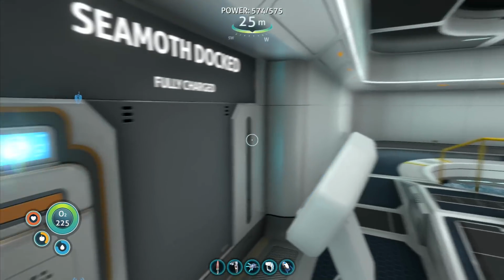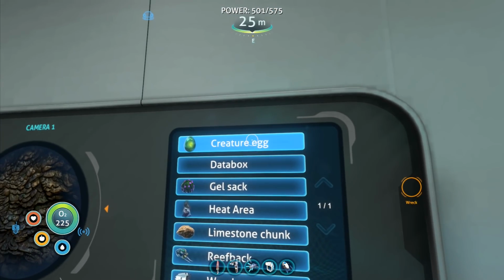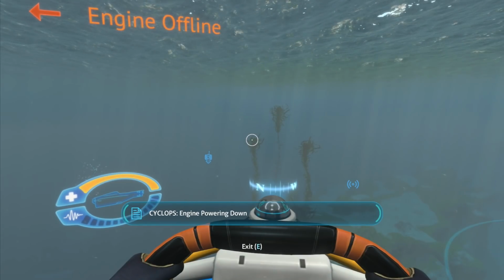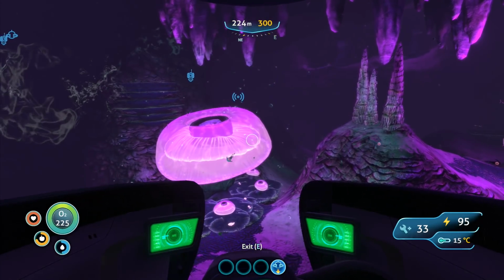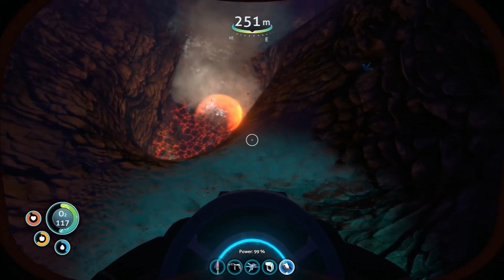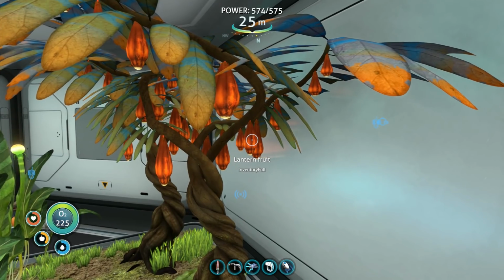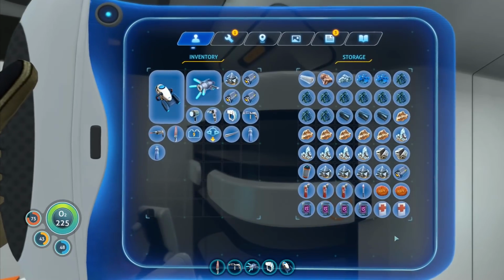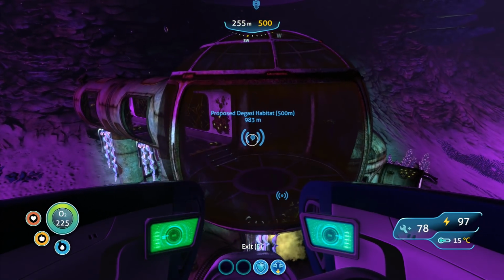Let's Play Subnautica #22: Warm Water!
Subnautica, this game is gorgeous and lots of fun, we have to survive in an alien ocean!
I've heard a rumour that rubies can be found near hot water, so I'm exploring some hot water areas to see if I can find some.  We're also trying out the Cyclops, putting depth upgrades on the seamoth and getting ready for our first deep sea travels!